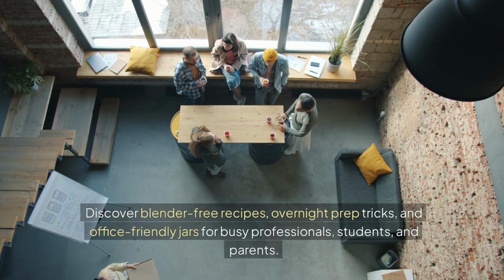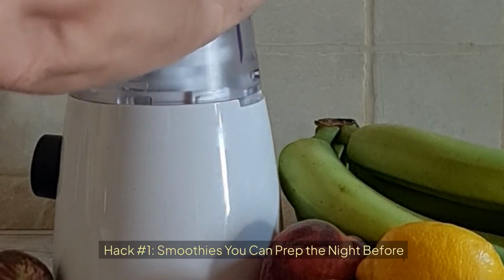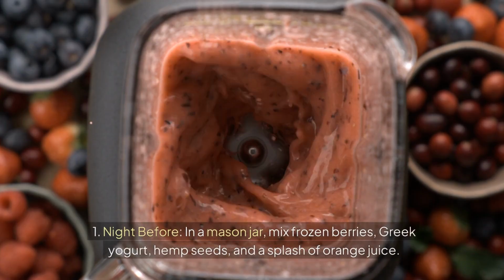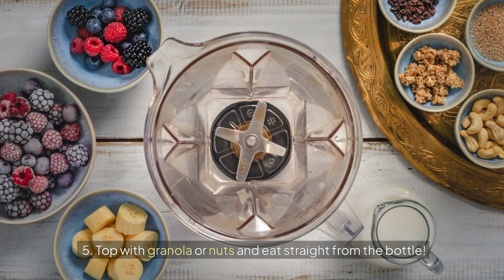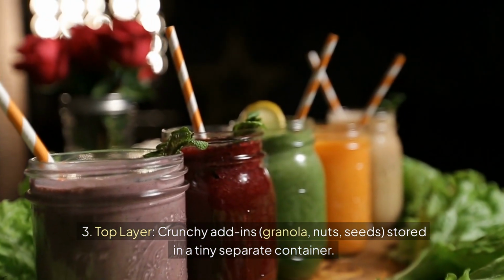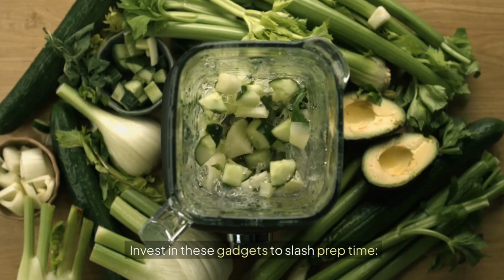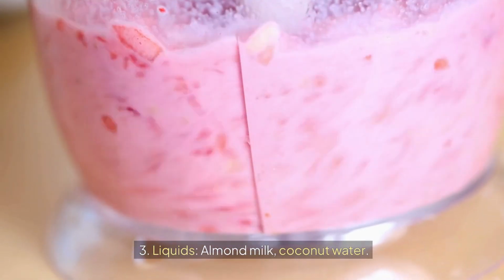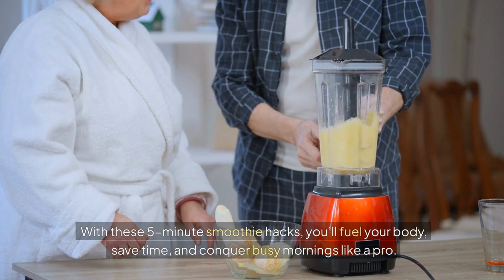5-Minute Smoothie Hacks: Busy Mornings Made Easy (No Blender Required!)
Master your mornings with these 5-minute smoothie hacks! Discover blender-free recipes, overnight prep tricks, and office-friendly jars for busy professionals, students, and parents.

Why 5-Minute Smoothies Are the Ultimate Morning Game-Changer

Let’s face it: Mornings are chaos. Between rushing to work, packing lunches, and herding kids out the door, breakfast often falls by the wayside. But skipping the most important meal of the day doesn’t have to be your norm. Enter 5-minute smoothie hacks—your secret weapon for nourishing, grab-and-go breakfasts that fit even the busiest schedules.

In this guide, we’ll unlock time-saving strategies, minimalist ingredient lists, and genius tools (like portable blenders and shaker bottles) to help you whip up delicious smoothies faster than you can hit snooze. Whether you’re a sleep-deprived parent, a student cramming for exams, or a professional juggling back-to-back meetings, these hacks are your ticket to a healthier, happier morning routine.

Welcome to [healthyhabitshub], your go-to destination for cultivating healthy habits that transform your life! 🌱
Our channel dives into the fascinating world of nutrition, focusing on what to eat, what to avoid, and why. From breaking down the science of superfoods to debunking popular diet myths, we explore how food choices impact your energy, health, and happiness. Whether you're looking to improve your eating habits, gain insights into mindful nutrition, or just make healthier choices, this is the place for you.

Join us for practical tips, delicious recipes, and the motivation you need to thrive!

Please see the link for our disclaimer policy for all of our videoes on the @healthyhabitshubinfo2 youtube channel on